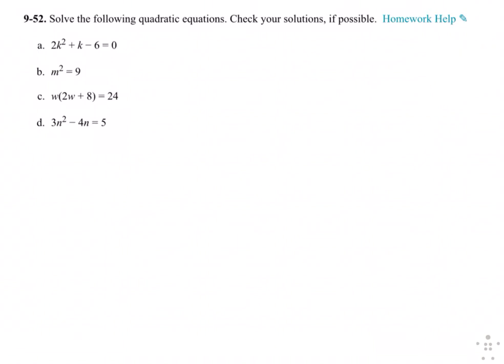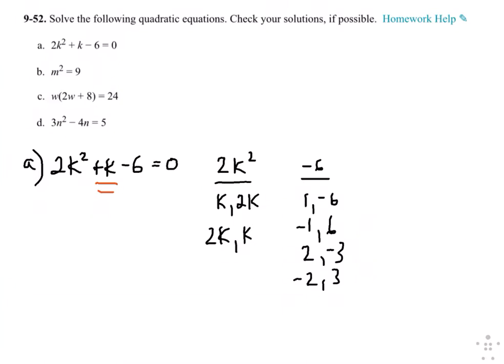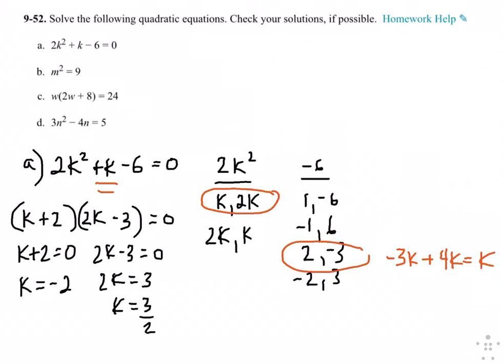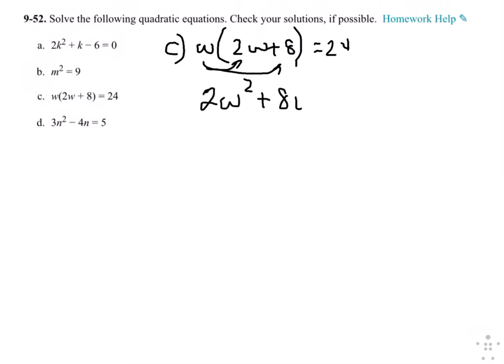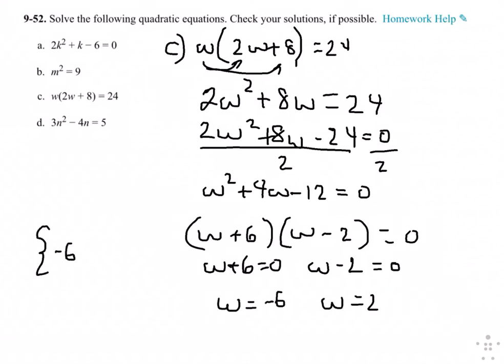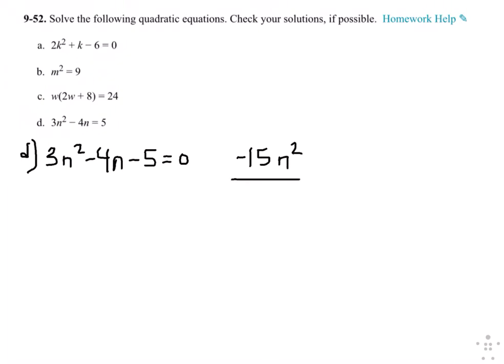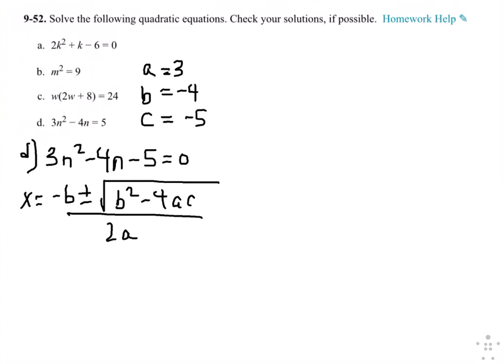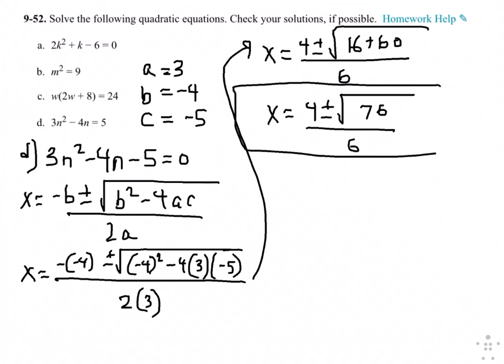CPM Algebra Chapter 9 Problem 52